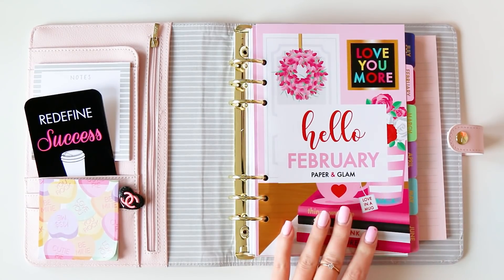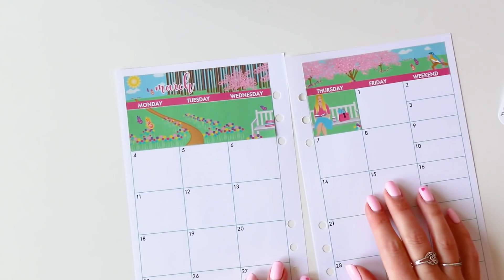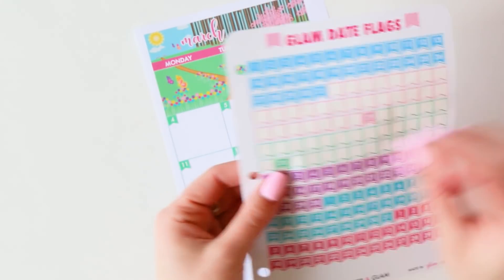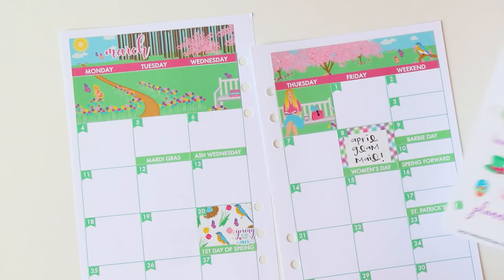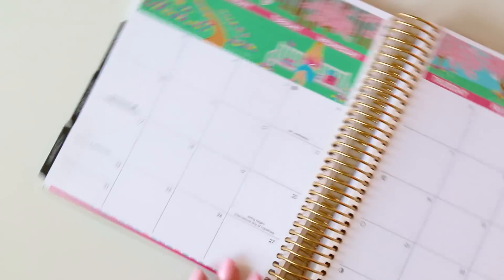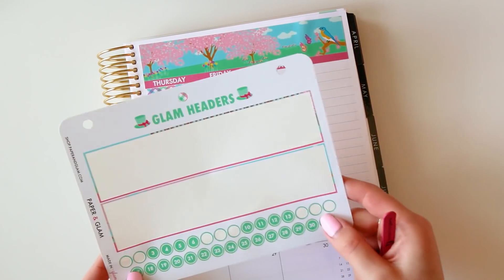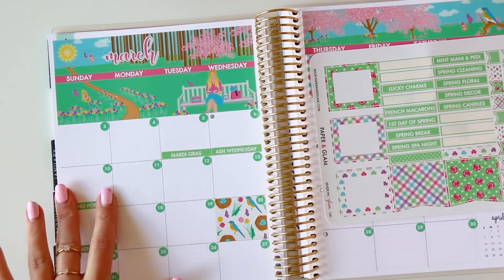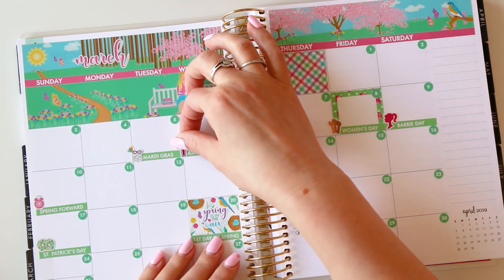Plan With Me March | Multiple Planners!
Happy March Eve, Glam Fam!

Today we’re planning for March in both an Erin Condren Hourly Planner and a ring bound Glam Planner.

How are you planning for March?

Cheers to a glam spring, girlfriends!
Lisamarie

✔︎ Sticker Storage Binders
✔︎ Our Favorite Planner & Sticker Pens - Micron Pens

✔︎ Lashes - Red Cherry #48
✔︎ Lipstick - Mac Snob